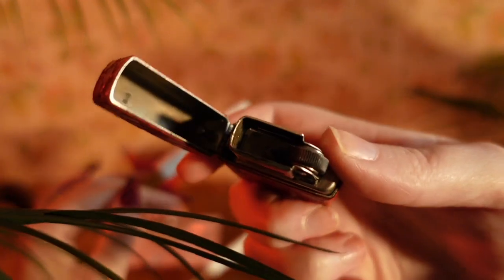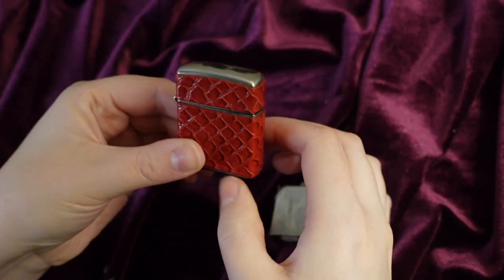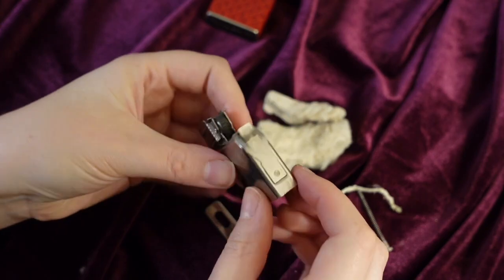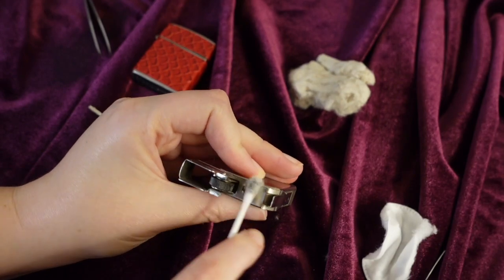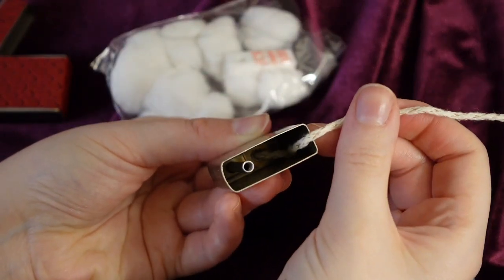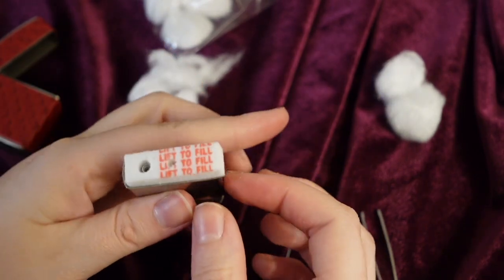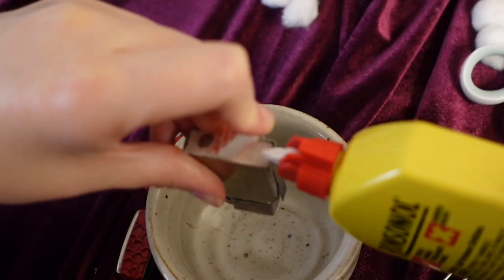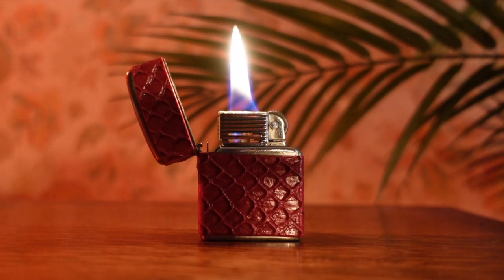How to Repair a 1950’s Champ-Ette Vintage Cigarette Lighter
Learn How Easy It Is to Restore a Vintage Cigarette Lighter!

I love an opportunity to bring an antique back to life. In this video I will outline the steps involved in restoring this vintage Champ-ette 1950's cigarette lighter. This video will include disassembly, cleaning, repair, and reassembly. Restoring a vintage cigarette lighter can be a fun project for collectors or enthusiasts alike.  With a few simple tools and techniques, I’ll show you how easy it is to bring these lighters back to their former glory.

Repair Kit Used:

Lighter Fuel Used:

Extra Resources for Restoring Vintage Cigarette Lighters:

Love this guy! Expert at repairing lighters and very helpful.

original video:
  • Heading To Costa
Sound Effects:
Pixabay